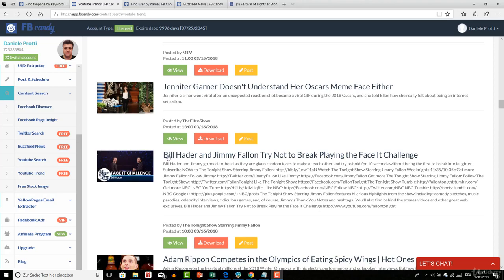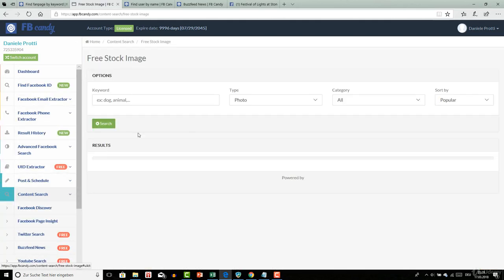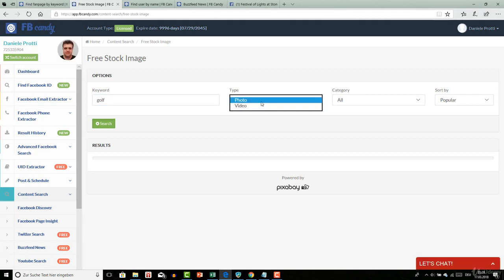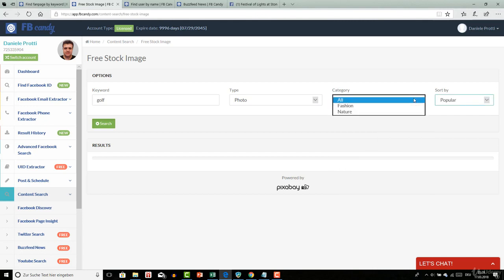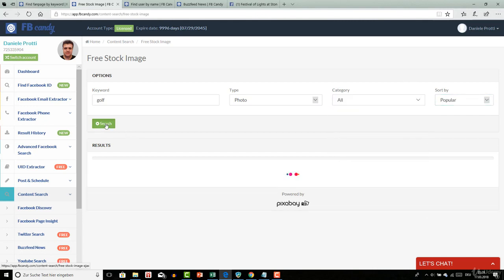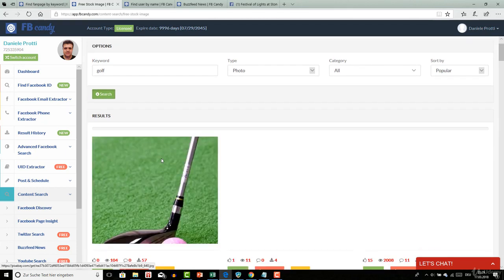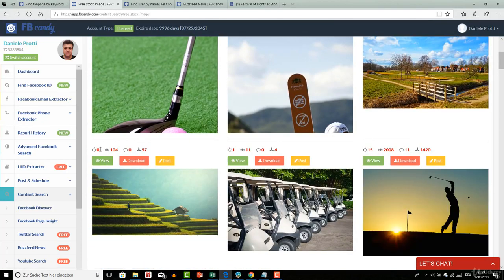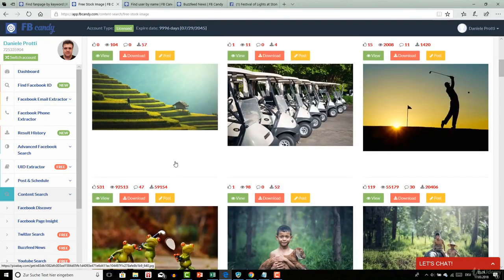Section 8 Find free content, Lecture 63 How to find targeted royalty free images@100OCLOCK